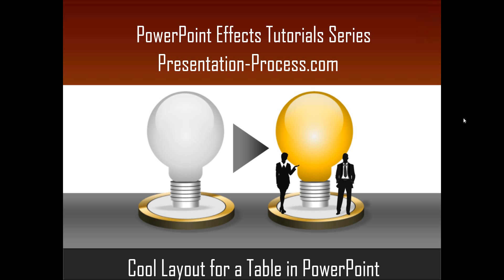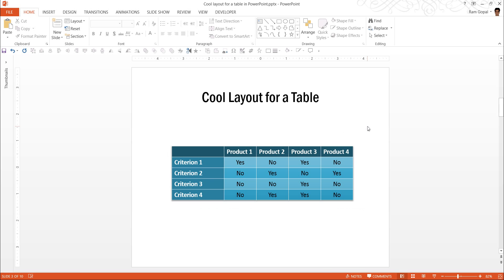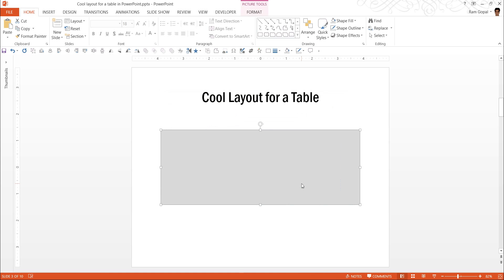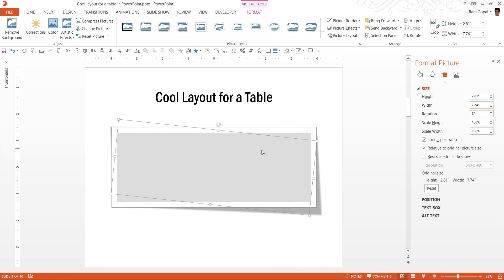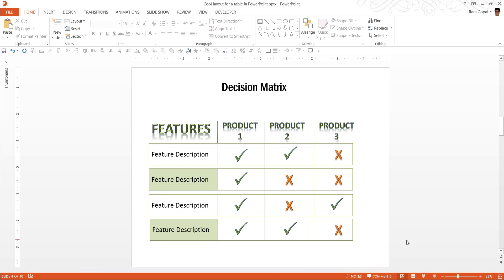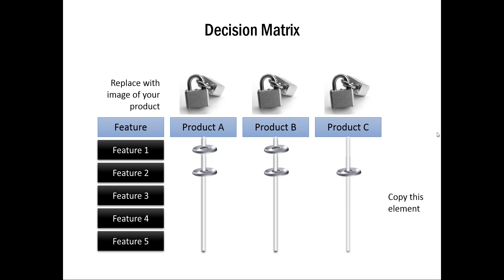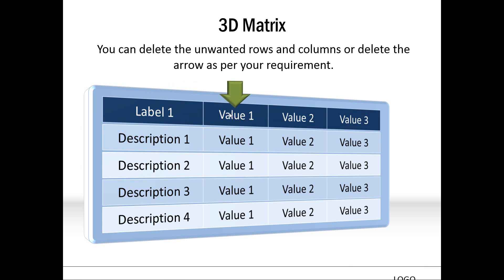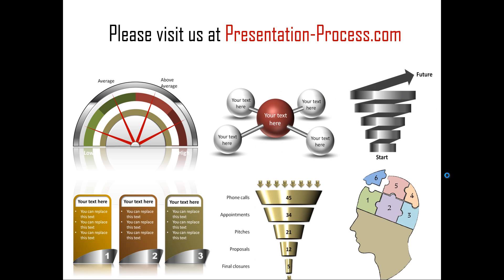How to create Cool layout for PowerPoint Table : Effect Series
Learn to create a cool sticky note or peel off effect for a PowerPoint table in this tutorial series.
You can use this effect to present information in an interesting way.

You can find 500+ more such tutorials at presentation-process.com